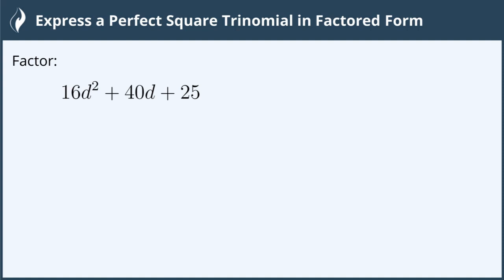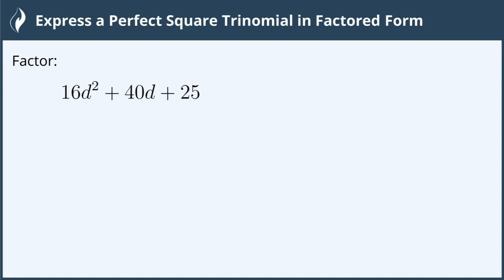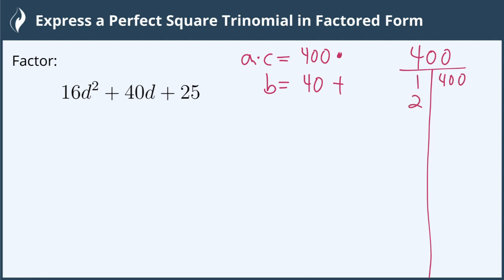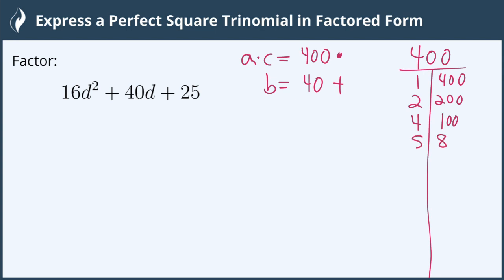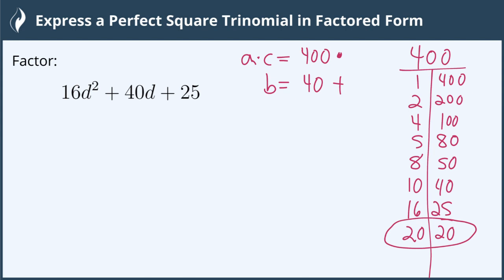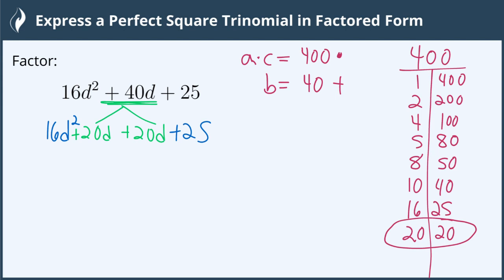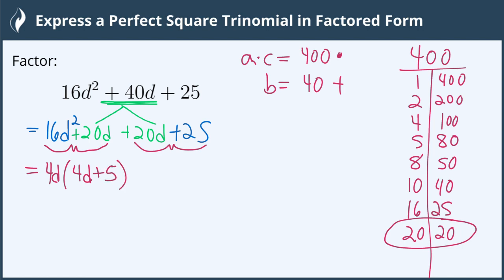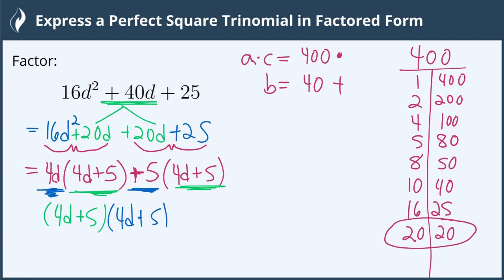Express a Perfect Square Trinomial in Factored Form - 2